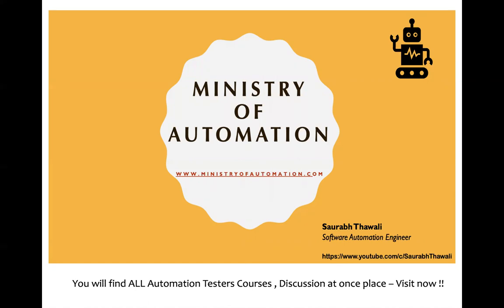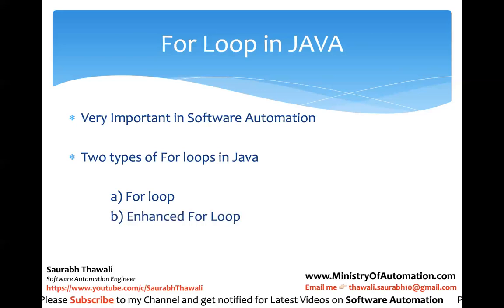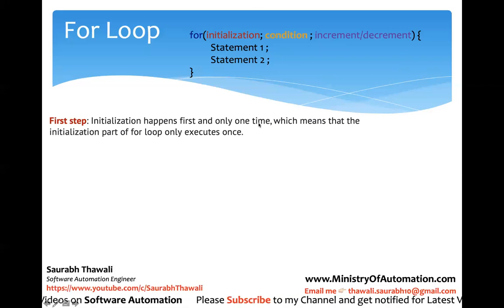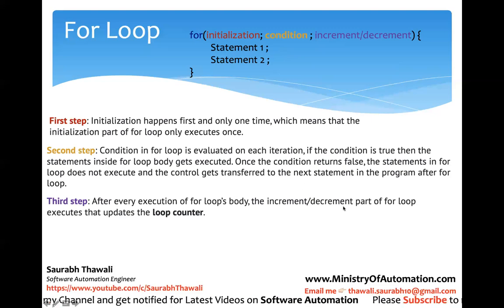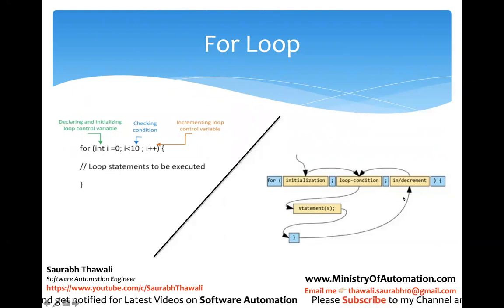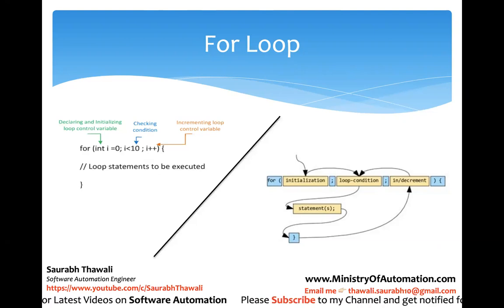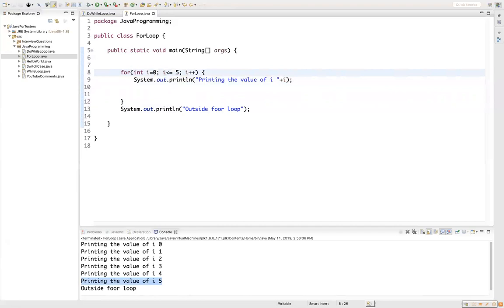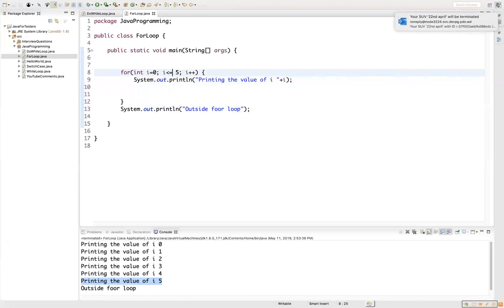Java for Software Testers Tutorial#31- For Loop